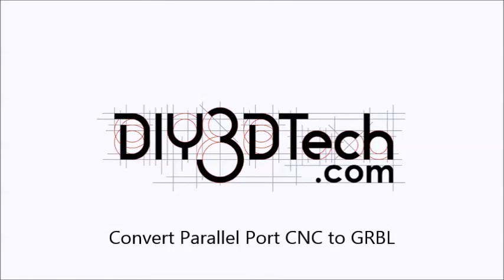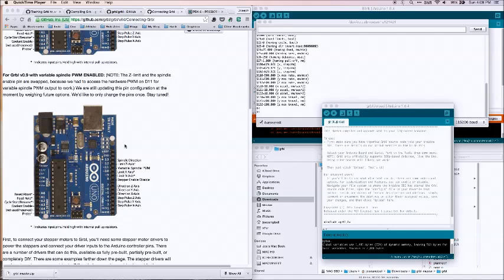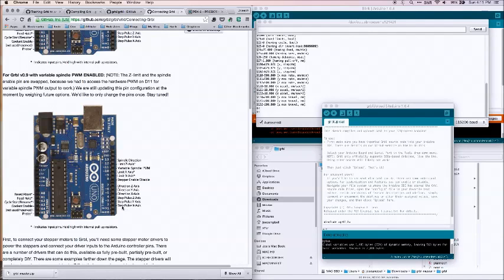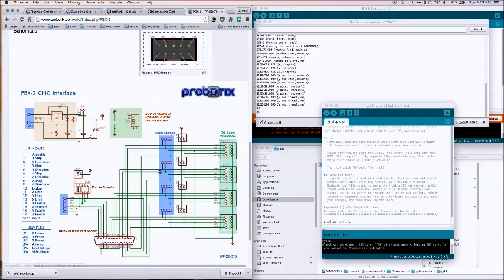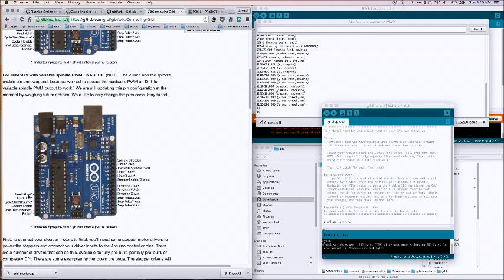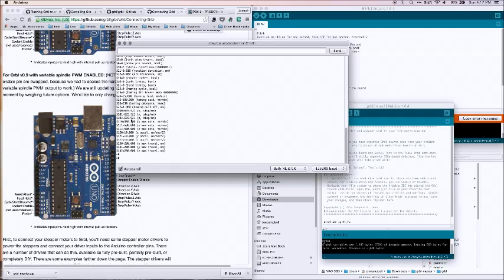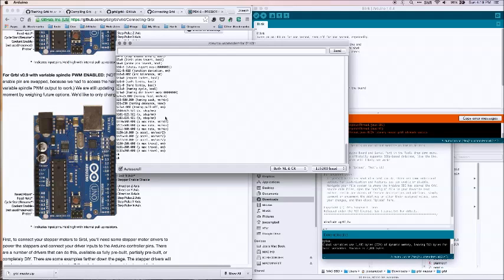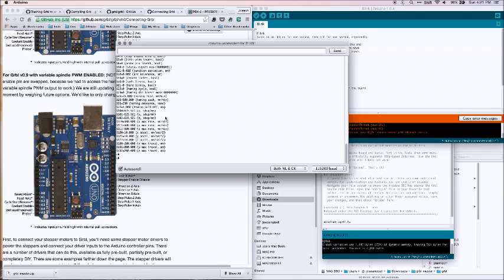How to wire Arduino and GRBL for Parallel Port CNC Control!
In this episode, we will show you how to wire the output of Arduino (pins) running GRBL to connect to a parallel port driven CNC machine such as the Probotix Fireball v90 and many more.  This first video is a tutorial discussing the pinouts.  While the second video we will go into the shop and make it all happen.  In addition, more information can be found over

Get the eBook: GRBL/PARALLEL: Converting Grbl to drive a Parallel Port CNC machine